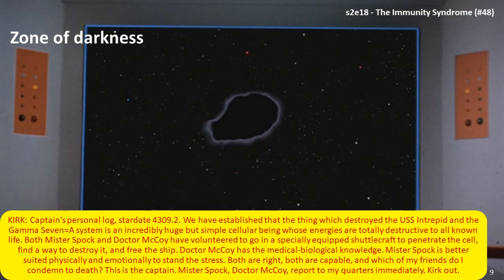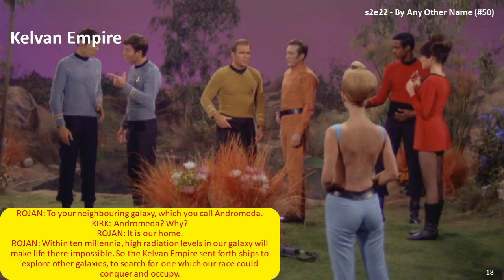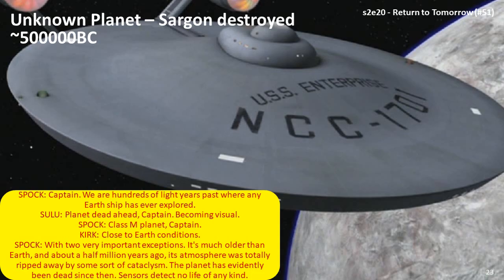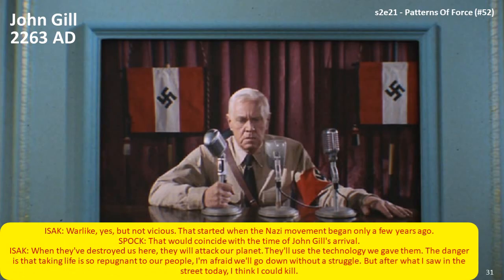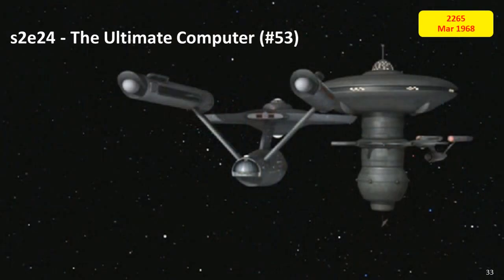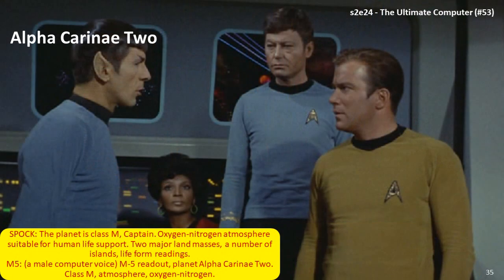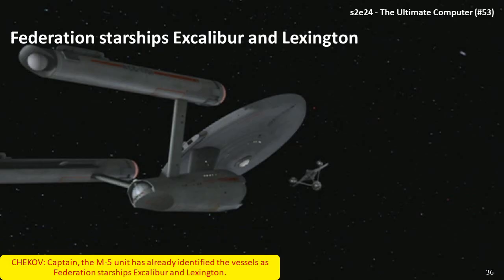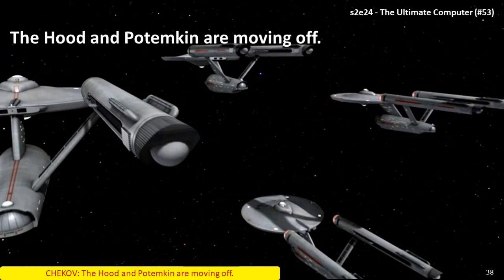s1e09: Star Trek The Original Series History Season 2 Episodes 48-53 History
Series 1 Folge 9: Die wahre Geschichte des Star Trek TOS

s2e18 - The Immunity Syndrome (#48)
s2e17 - A Piece of the Action (#49)
s2e22 - By Any Other Name (#50)
s2e20 - Return to Tomorrow (#51)
s2e21 - Patterns Of Force (#52)
s2e24 - The Ultimate Computer (#53)